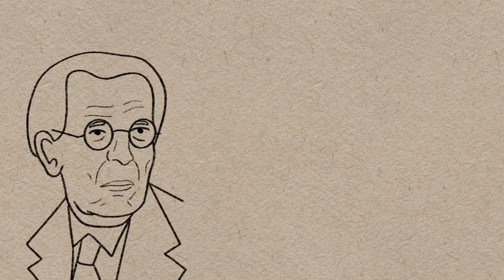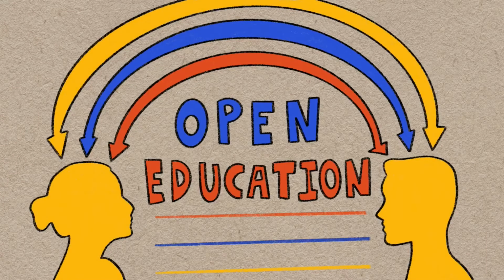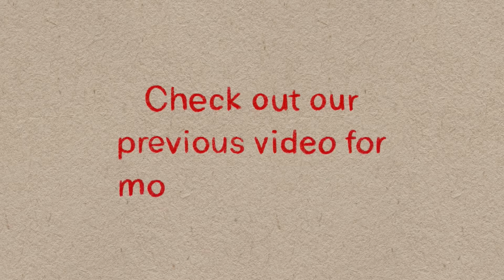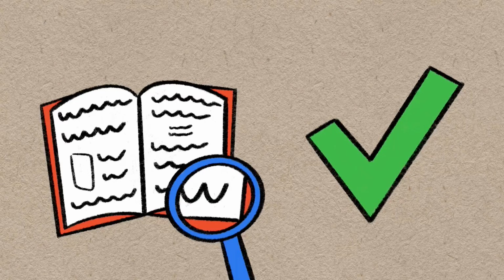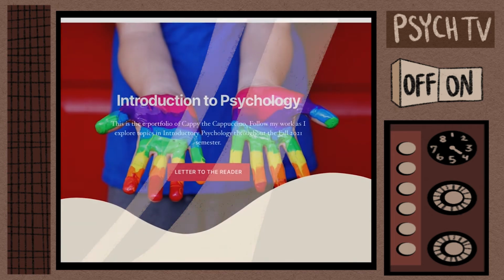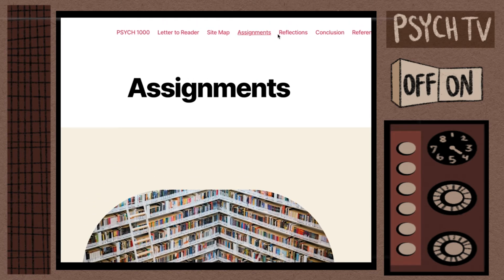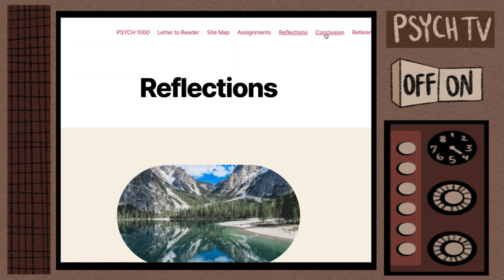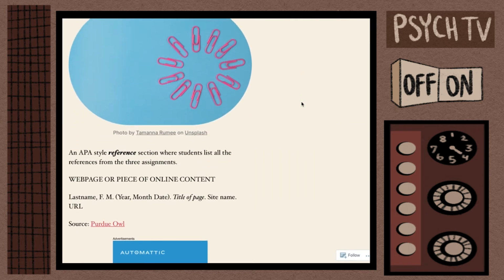E Portfolios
In this video, we will focus on an open pedagogical practice known as e-portfolios, which are an instructor-guided strategy for students to cultivate and explore their interests in a given subject. The goal is to end up with a thoughtfully chosen, carefully curated collection of assignments with a variety of functions and benefits

Credits:
Jill M. Swirsky, PhD, Department of Psychology, Temple University & Holy Family University
Urooj Nizami, MISt, MA, Open Education Strategist, Consultant
Darryl Loke, Student, Video Director
Teagan Robinson, Illustrator

Referenced Works:

Freire, P. (1972). Pedagogy of the oppressed. New York: Herder and Herder.

Wiley, D. (2013). What is Open Pedagogy [Blog post].

UC Berkeley Center for Teaching and Learning. (n.d.). e-Portfolios. Center for Teaching and Learning.

Chau, J., & Cheng, G. (2010). Towards understanding the potential of e-portfolios for independent learning: A qualitative study. Australasian Journal of Educational Technology, 26(7).

Birkett, M., Neff, L., & Pieper, S. (2013, January). Portfolios in Psychology Classes. Association for Psychological Science Observer.

This video was made possible by micro-grant funding from the Association for Psychological Sciences.